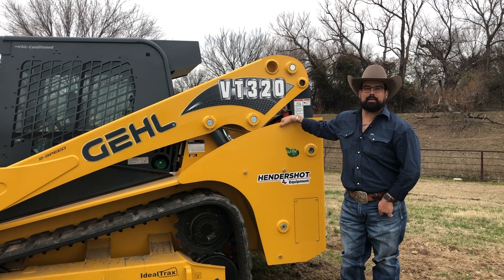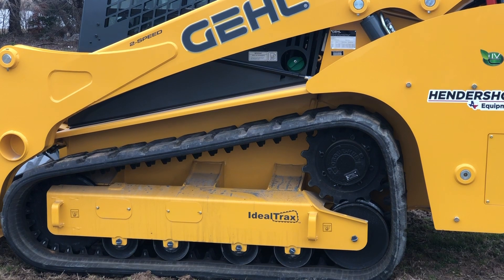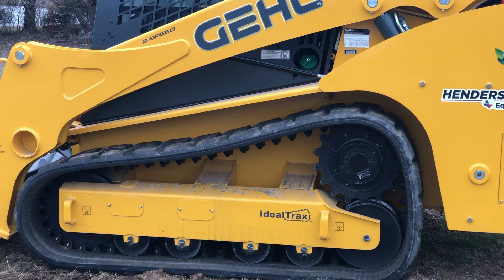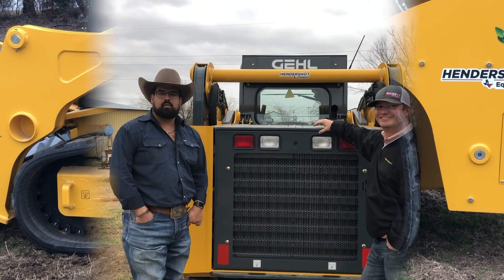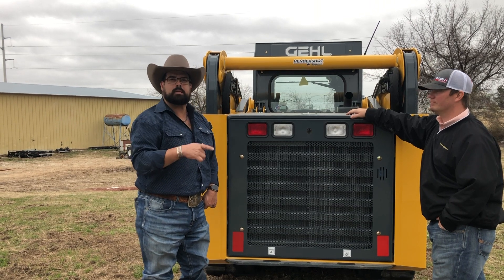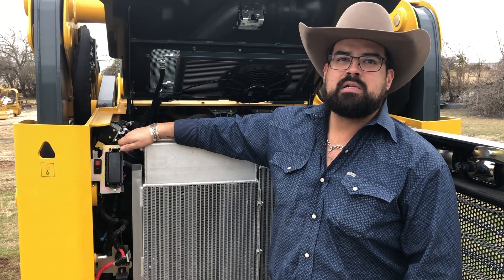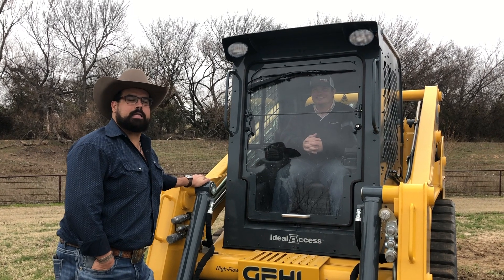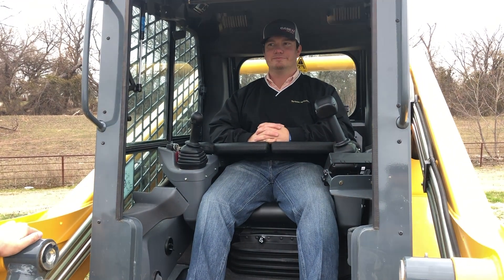Gehl VT320 Walkaround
Check out this video on the versatile Gehl VT320. Packed with great features and the industry leading IdealTrax, this machine will get the job done.